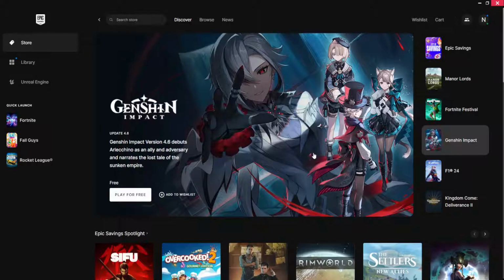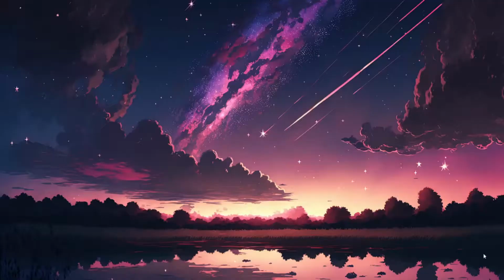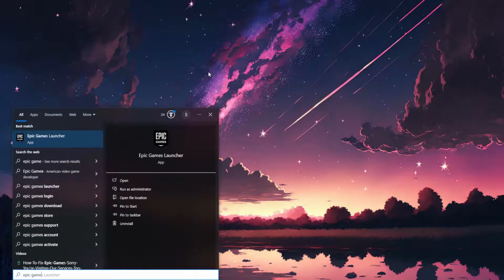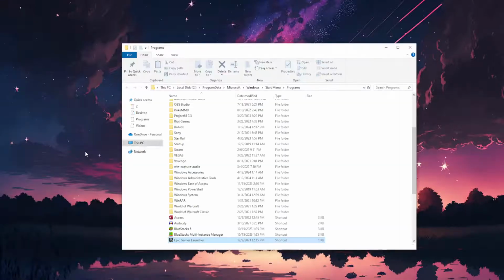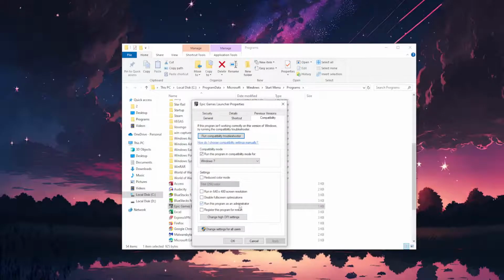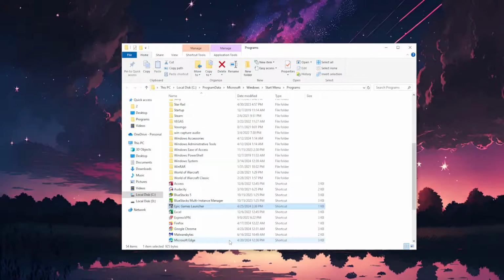How To Fix Epic Games Offline Mode (Offline Status)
In this video I show you how to fix Epic Games offline mode. If your Epic Games is showing your status as offline then this is the fix for you.